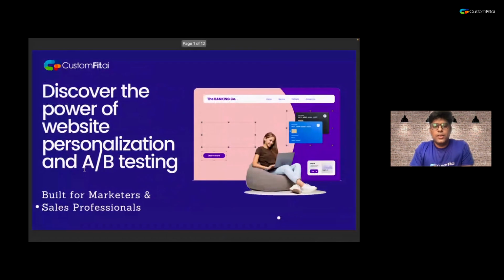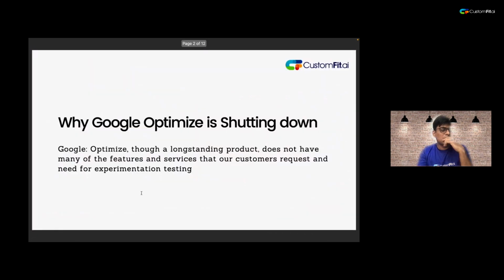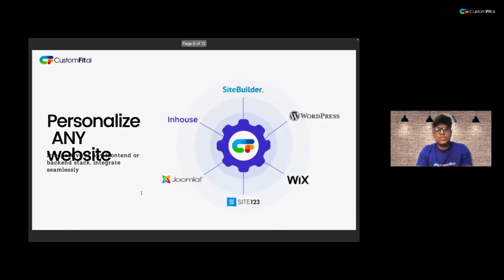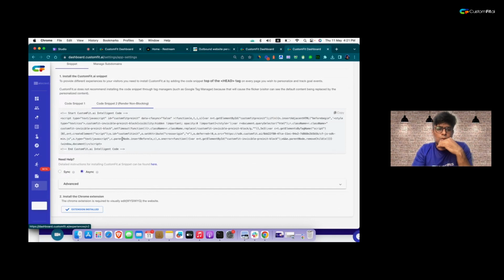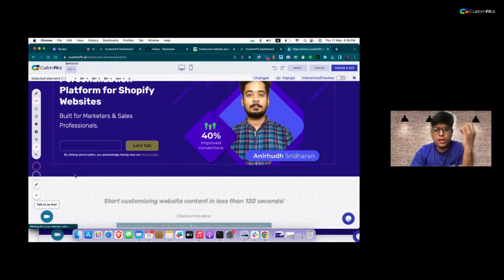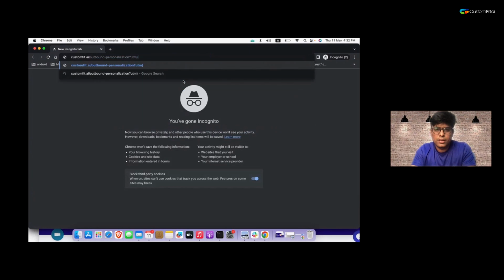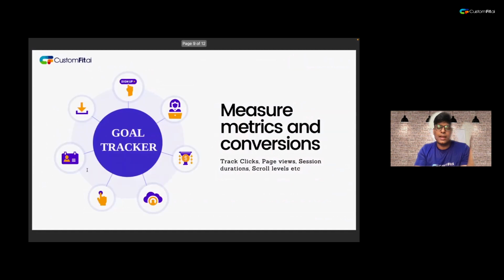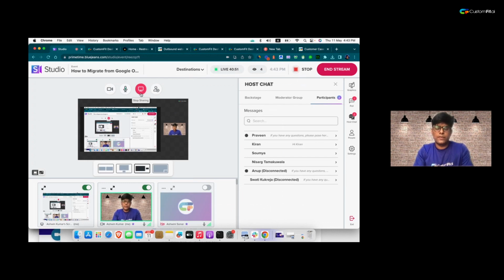Google Optimize Alternatives: The Rise of A/B Testing and Website Personalization Platforms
In the ever-evolving world of marketing, personalization and optimization are key drivers of success. Recent discussions have highlighted the potential of websites that can understand visitor nuances, deliver tailored experiences, and maximize conversions. As marketers seek alternatives to Google Optimize, a closer look at custom page platforms unveils their power in enabling personalization and optimization. In this blog post, we will explore the key features and advantages of custom page platforms as compelling alternatives to Google Optimize.‍

Understanding Website Personalization
Website personalization allows marketers to create experiences that resonate with specific audience segments. By automatically comprehending visitor characteristics such as company size, industry, and segment, websites can provide targeted messaging and tailored content. The goal is to make visitors feel that the website understands their needs and delivers the precise information they seek. Achieving this level of personalization requires robust platforms that facilitate the creation of multiple website variations.‍

The Rise of Custom Page Platforms
Custom page platforms have emerged as powerful alternatives to Google Optimize. These platforms empower marketers by offering user-friendly interfaces that simplify the creation of personalized experiences. Marketers no longer need extensive technical knowledge to design and implement tailored messaging, conduct A/B testing, and perform multivariate testing. With custom page platforms, marketers can easily experiment, optimize, and enhance conversions without relying solely on Google Optimize.‍

Key Advantages of Custom Page Platforms:
1. Seamless Experience Creation: Custom page platforms provide marketers with intuitive tools to effortlessly create personalized experiences.These platforms eliminate the need for deep technical expertise, allowing marketers to design and implement tailored messaging, A/B testing, and multivariate testing with ease.
2. Audience Insights and Exploration: Effective personalization requires a deep understanding of the audience. Custom page platforms offer insights into visitor behavior, including click-through rates, impressions, website traffic, and conversion rates. Marketers can leverage these metrics to guide their personalization strategies and identify areas for improvement.
3. Experiment Monitoring and Optimization: Successful personalization is an iterative process. Marketers need to continually monitor and refine their experiments to optimize results. Custom page platforms provide robust tools for experiment monitoring, generating reports, and receiving alerts. These features enable marketers to adapt their strategies based on real-time data, ensuring ongoing optimization.
4. The Simplicity and Flexibility of Custom Page Platforms: Custom page platforms excel in their simplicity and versatility. Marketers can easily implement personalization on any website, regardless of the underlying technology. Setup is streamlined, often requiring just a single line of code snippet. Custom page platforms seamlessly integrate into existing marketing stacks, offering enhanced personalization capabilities and improved performance.